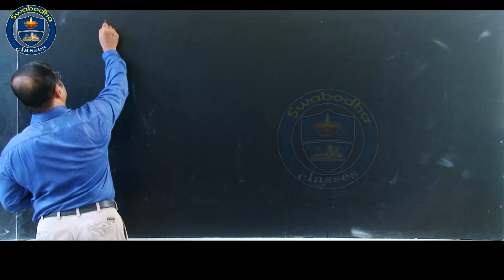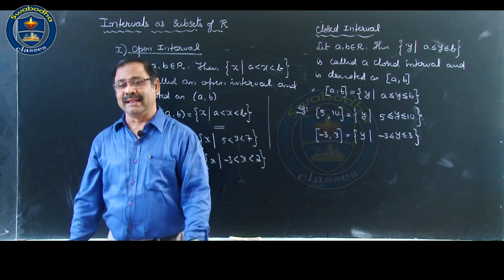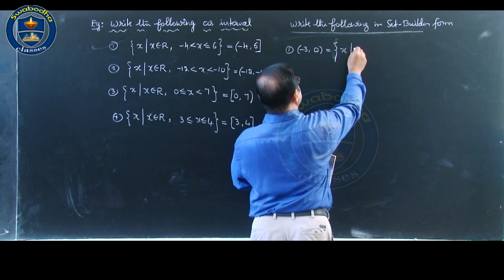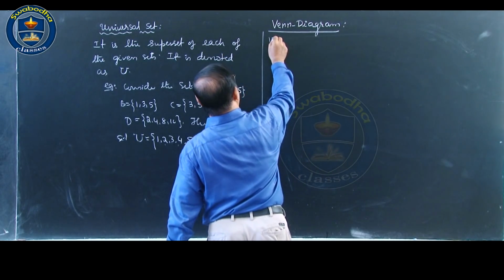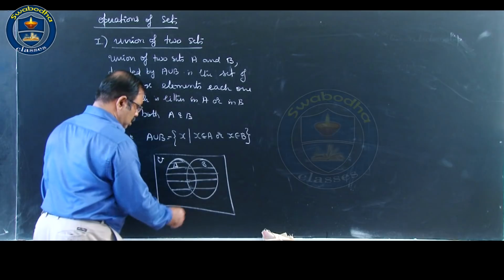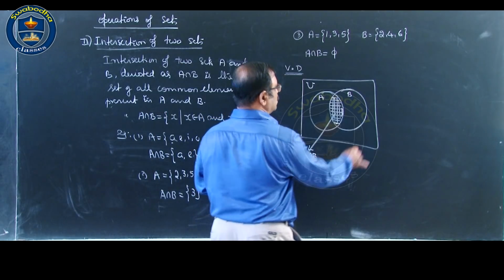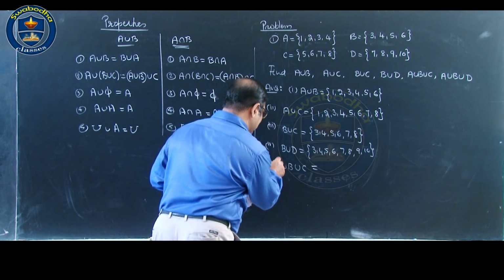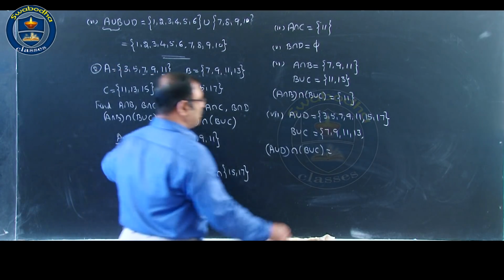Mathematics I Chapter - 1 : Part 3/5 Sets II By Prof T.Rajaram Rao